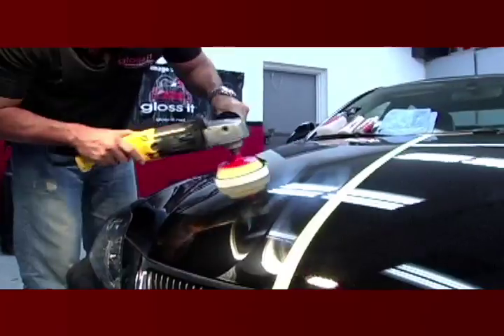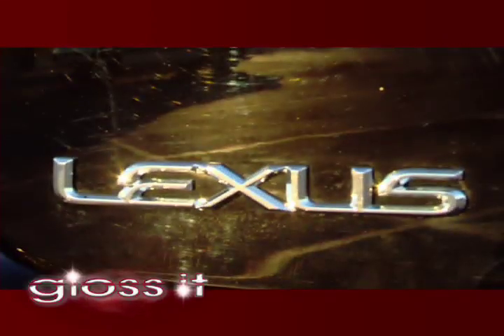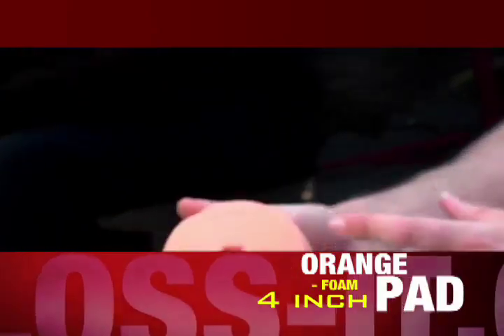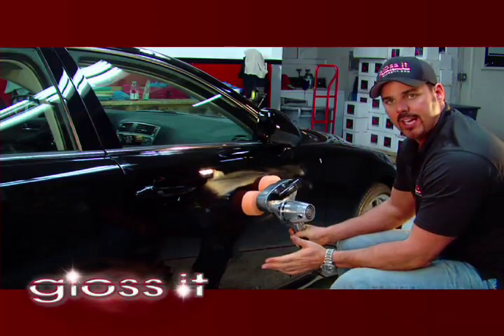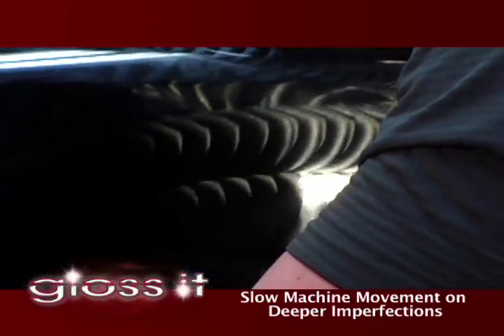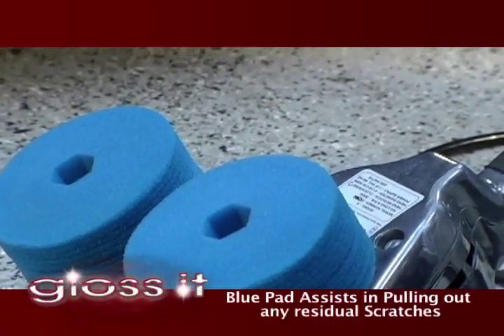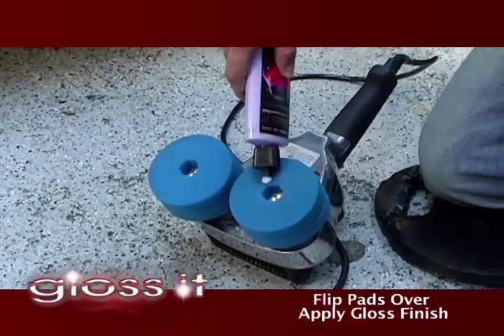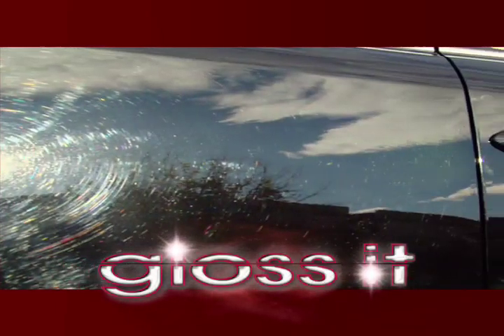Gloss It Paint Correction System for Cyclo Polisher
Gloss It Introduction to Paint Correction for beginner to novice. Gloss-it has put together a user friendly system that will teach you step by step on how to correct and safely remove many common paint imperfections.